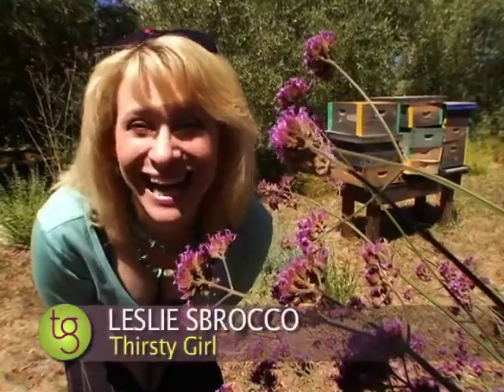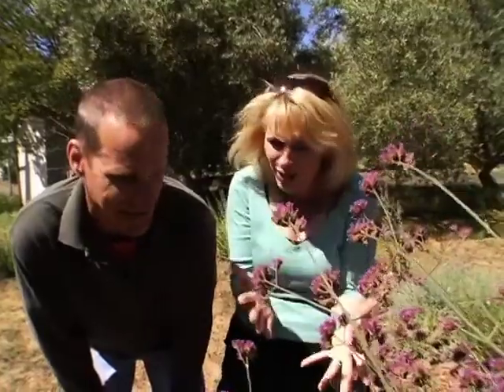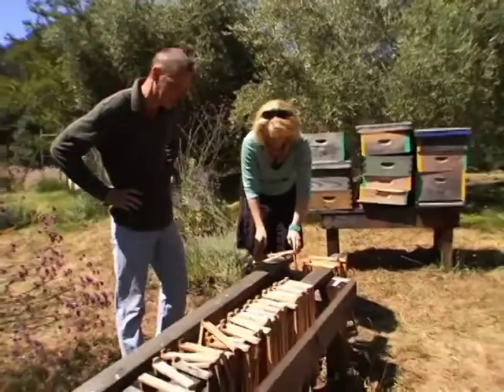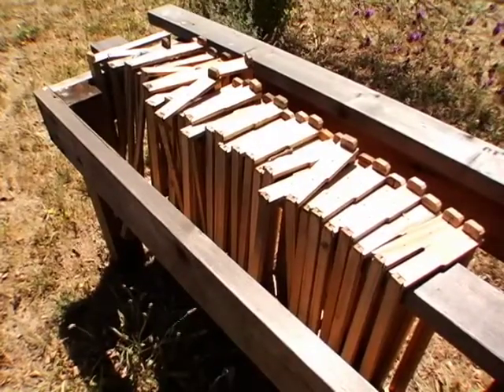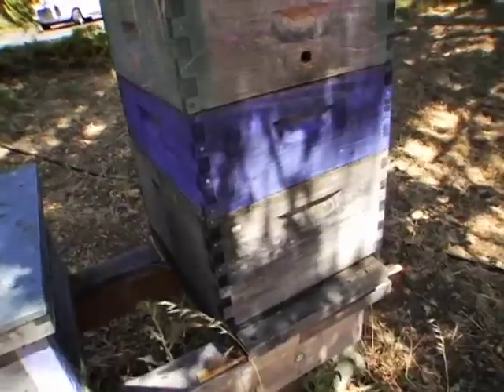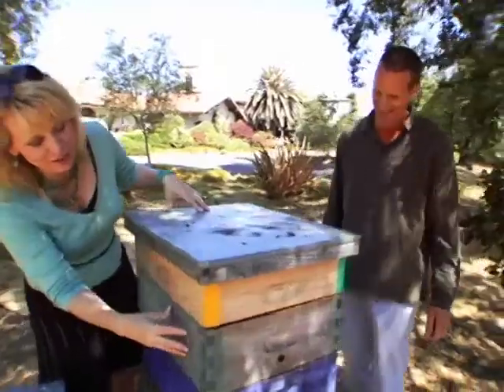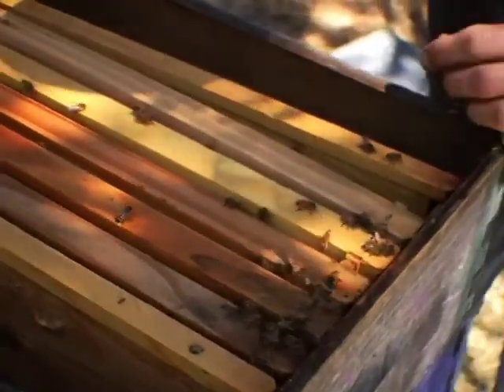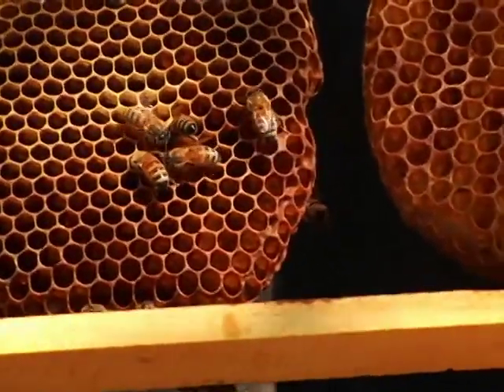Leslie Sbrocco and the Bees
Not only does Leslie show off the beautiful "honeybee garden" at Michel Schlumberger, learn about the hives, we learn a unique way to deal with those pesky bee stings!